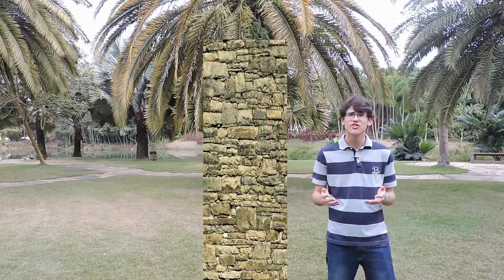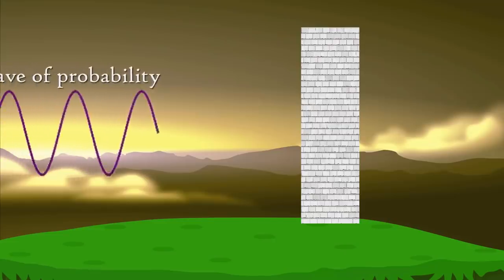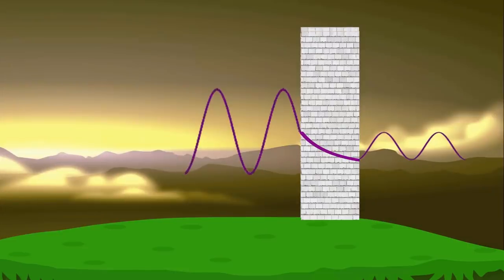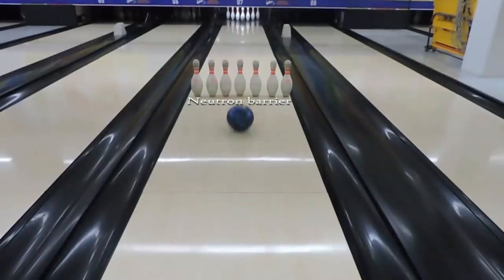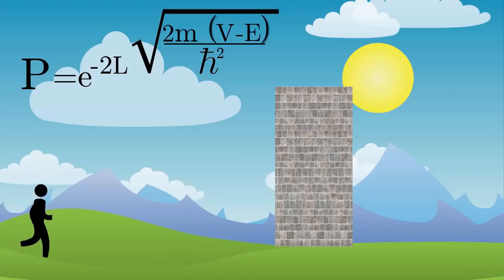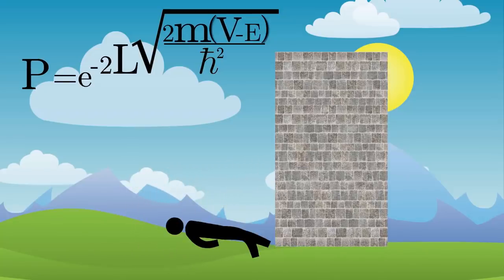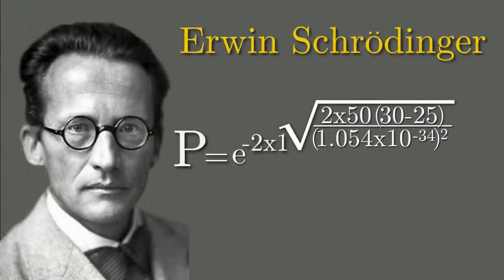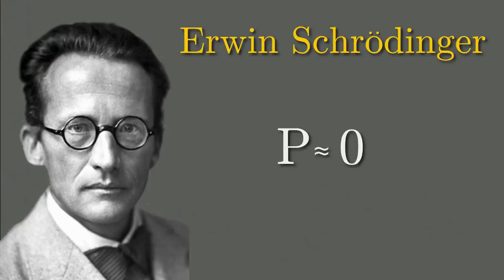Diogo Afonso Leitão, Brazil, Finalist: 2018 Breakthrough Junior Challenge